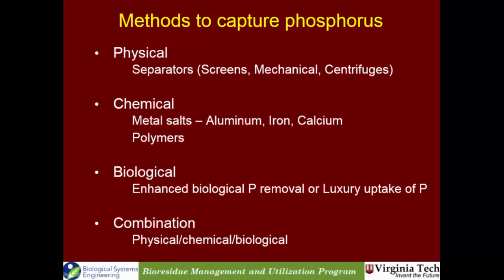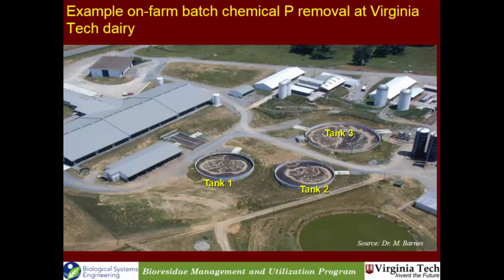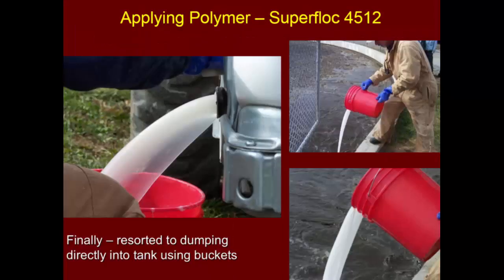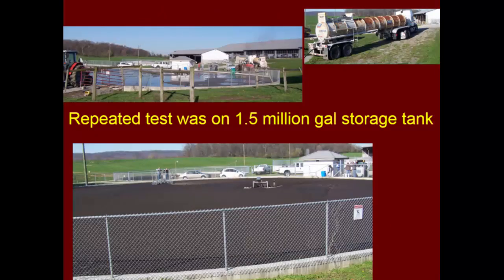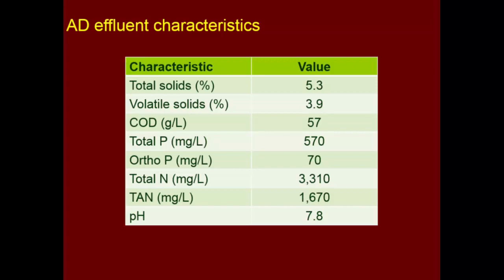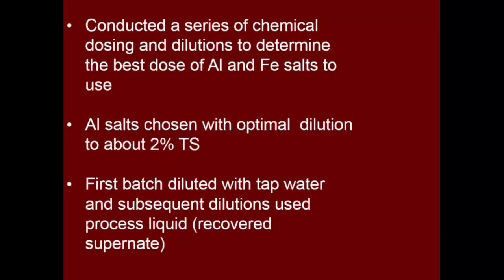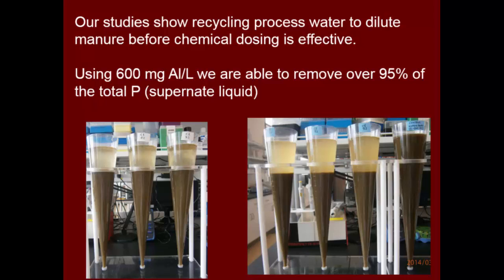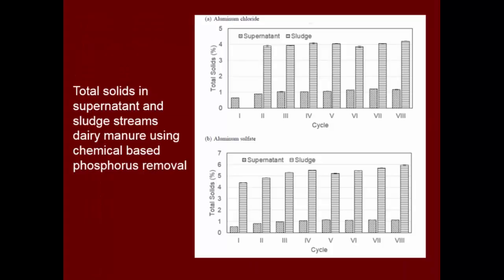Enhancing Phosphorus Recovery from Scraped Liquid Dairy Manure Using Process Effluent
Our long term goal is to develop a robust phosphorus (P) recovery technology suitable for use on dairy farms of all sizes through an integrated research and extension program for manure nutrient recovery. Enrichment of water bodies by P in agricultural runoff has been and remains the focus of water quality protection. Animal feeding operations (AFOs), regardless of size, especially in sensitive ecosystems and the Chesapeake Bay (Bay) in particular, have been identified as major contributors to water and air pollution. These operations are facing extra scrutiny by state and federal regulation agencies with regards to nutrient management. Although nutrient management plans have not been required for most dairy farms in Virginia, this status is changing rapidly. Nutrient reductions in unregulated small dairies has been identified as part of the strategy to clean up the Bay. Our project focuses manure P management on dairy farms and will particularly benefit dairy farms in Shenandoah Valley, Virginia and Lancaster County, Pennsylvania, where excess P in manure is a huge challenge. The dairies in these localities are predominantly small and are key drivers of local economies. About 1,928 (averaging 60 milking cows per farm) and 321 (averaging 80 cows per farms) facilities are located in Lancaster county and central Shenandoah Valley, respectively (USDA NASS, 2014). If implemented on farms, our project will help remove the excess P and allow the continued use of manure as a fertilizer in areas that may be restricted by the P-based manure application regulations. Also, it will help prevent over application of P, which is a typical result of applying manure to meet crop N needs.